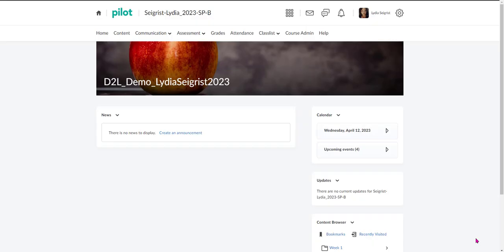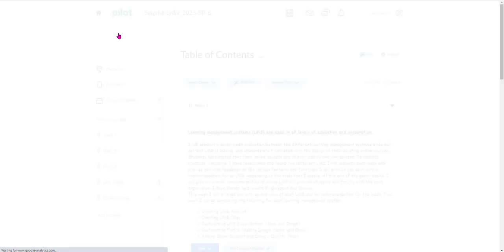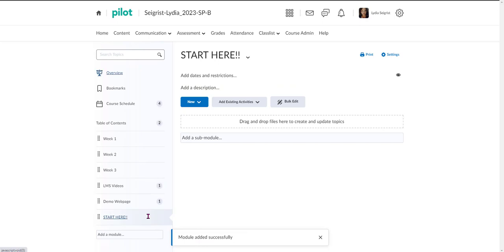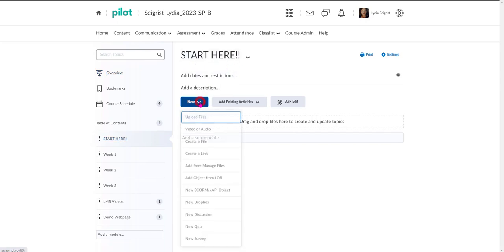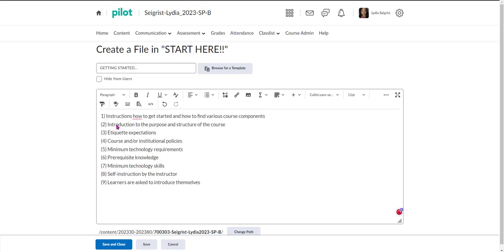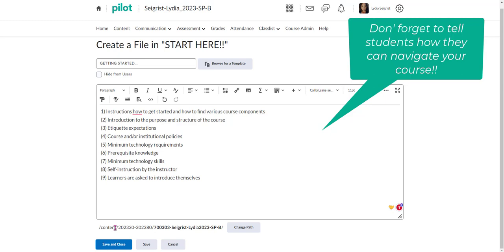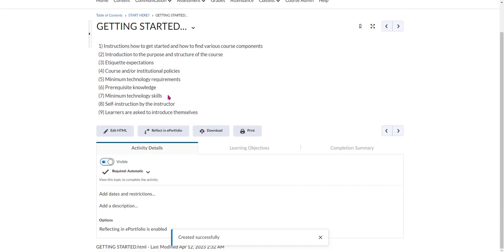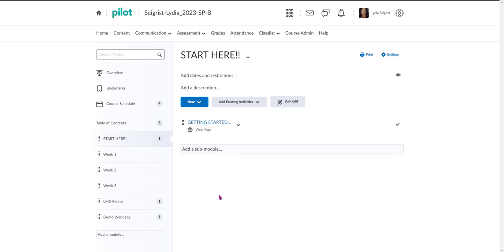D2L Brightspace: Create "Start Here" Information in Content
It is essential to the success of your course for students to understand how they can navigate from the first time they log in.